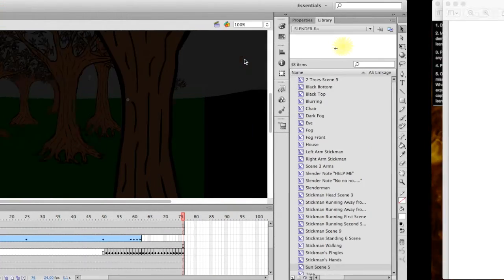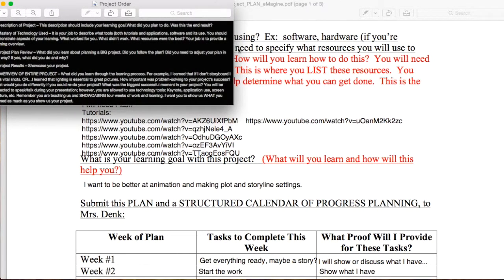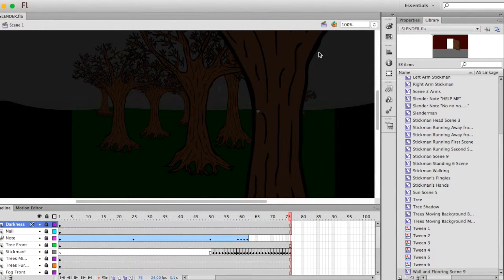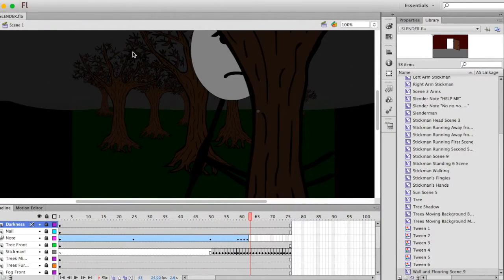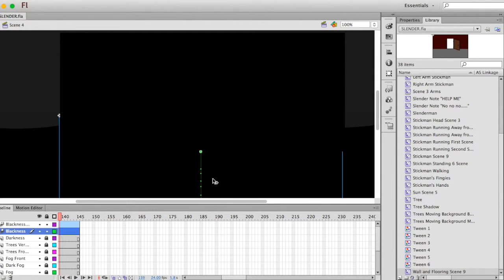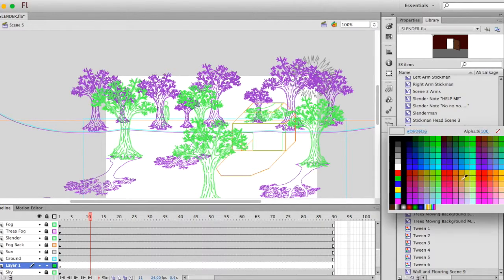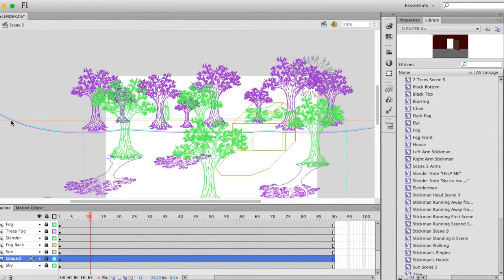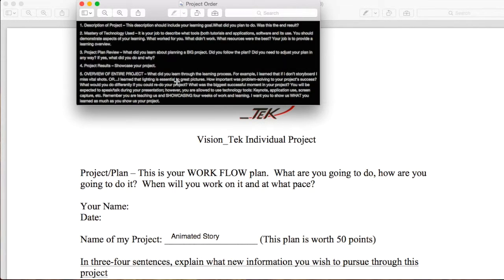Slender: Flash CS6-- Animation Reflection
My reflection on my Slender Animation - Dylan Archuletta